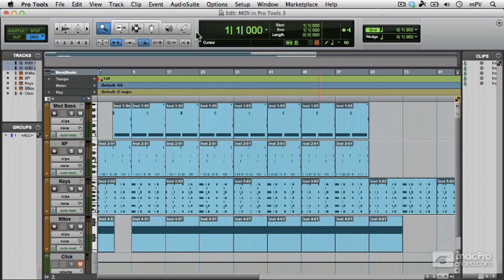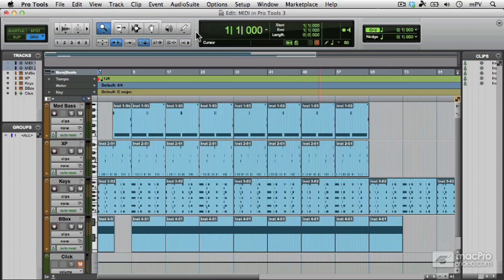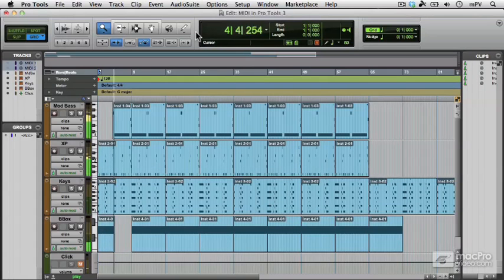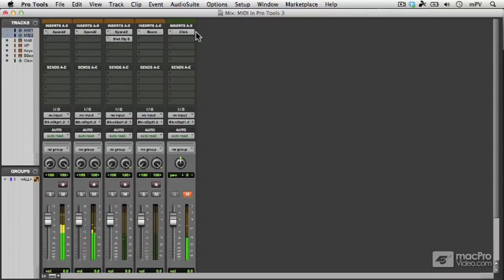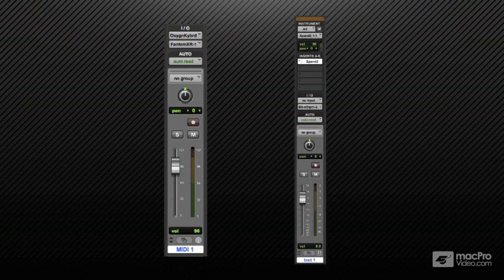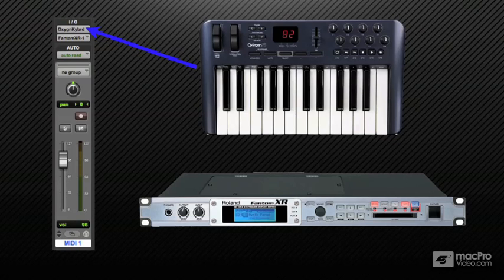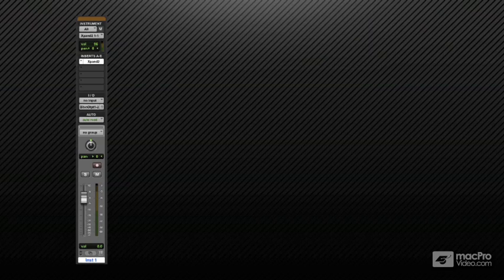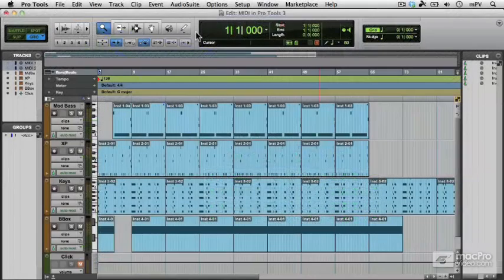Pro Tools 10 105: Exploring Midi - 05 MIDI in Pro Tools